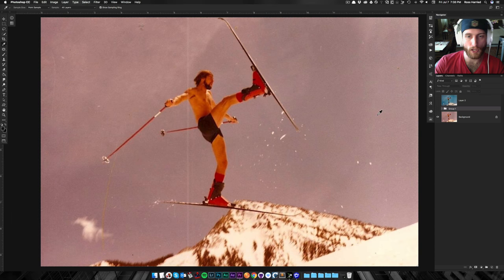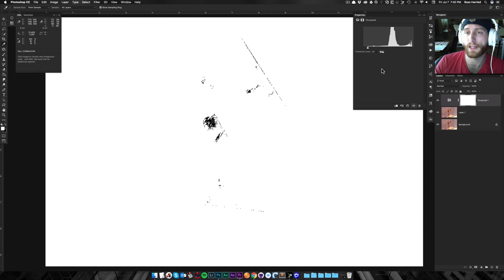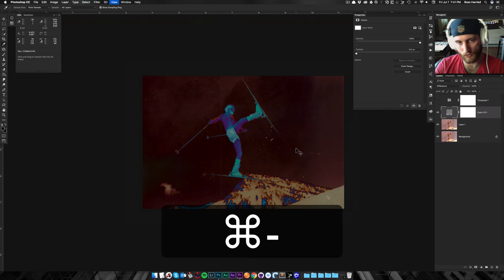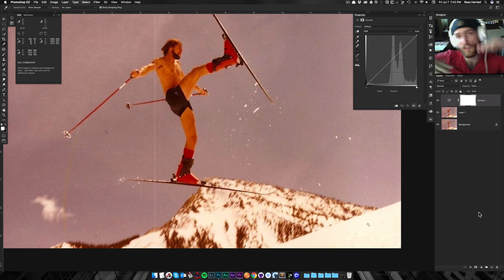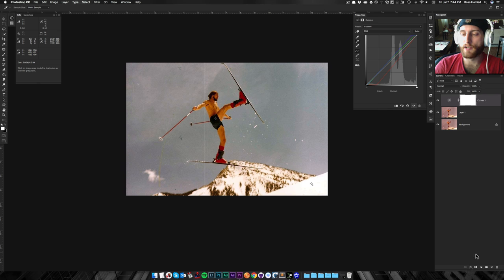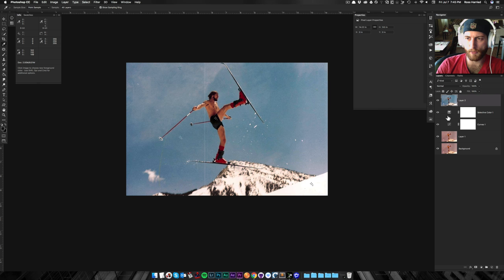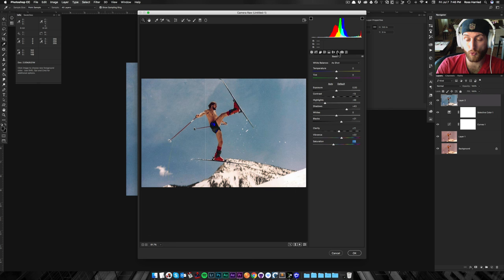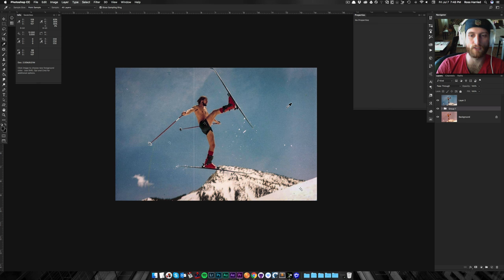How to Remove a Color Cast in Photoshop in 3 Steps (2019)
How to Remove a Color Cast in 3 Steps in Photoshop. In this Photoshop tutorial, we go over how you can quickly and very effectively remove a color cast and set a neutral white point in any of your images. We will be using the threshold adjustment layer, as well as curves and a bunch of other photoshop witchcraft to achieve our end result.

Main Camera
Power Adapter for Camera (no batteries)
Main Lens

Desk Microphone
Desk Mic Boom Arm
Desk Mic Pop Filter
Mic Cord
Audio Recorder

Main Light
AC Adapter for Light
Light Stands
Light Diffuser
Clamps for Diffuser
Desk Light
Background Ceiling Light
Floor Light

My Main Computer
External Monitor
Cable Management
USB-C Hub
Another USB Hub

Modem for Rural Internet
Range Extender for Modem